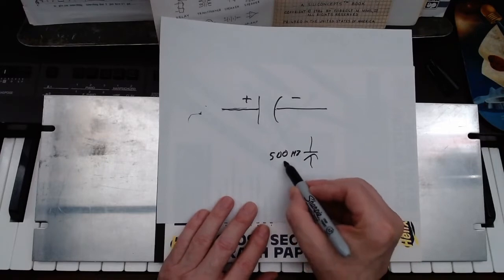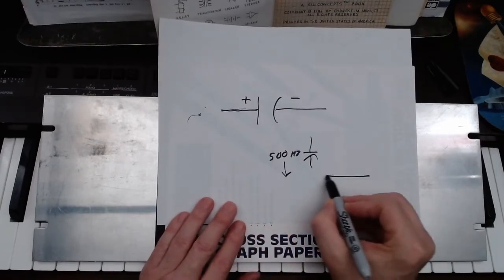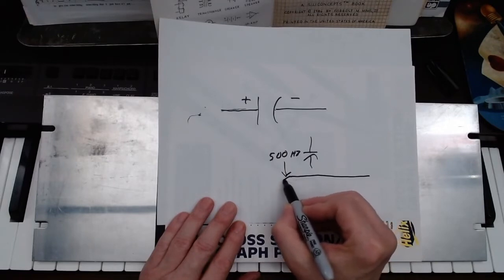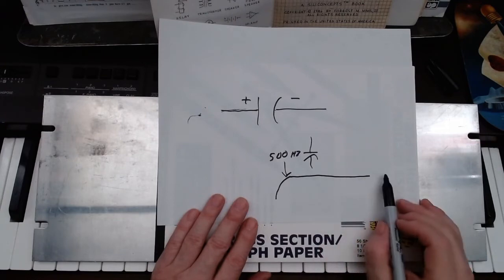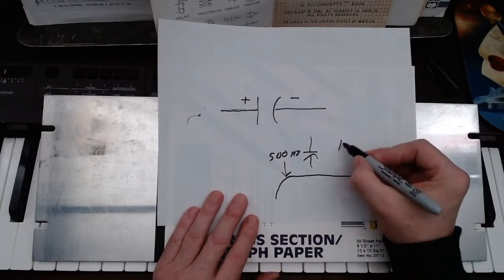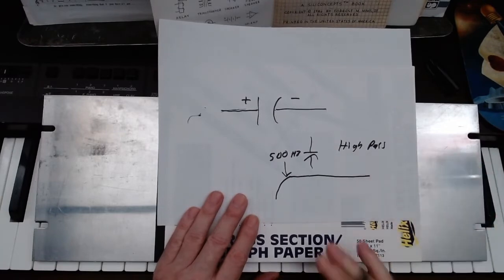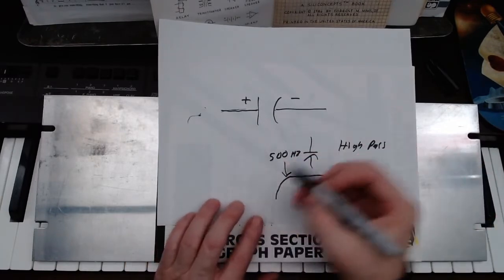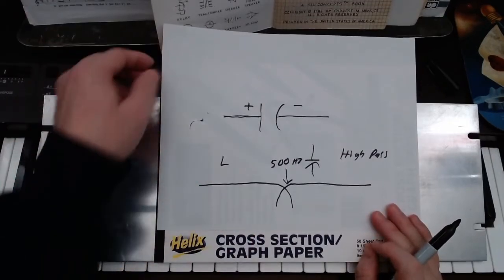Organ tech part 9 Capacitors as Filters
Take a look at how the characteristics of capacitors can be used to make organ tones.
On my YouTube channel you will find a variety of organ centric video products including my video podcast Other Stages, my organ technology series and my music videos featuring original work and classical repertoire. My YouTube channel dose not receive any advertising support so just like PBS I rely on viewers like you, thank you.

More about capacitors and diodes